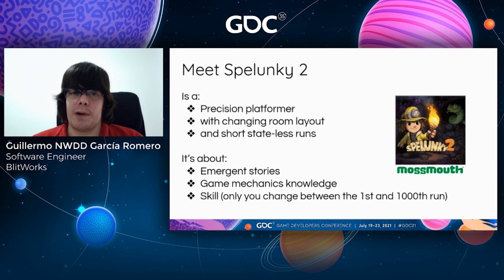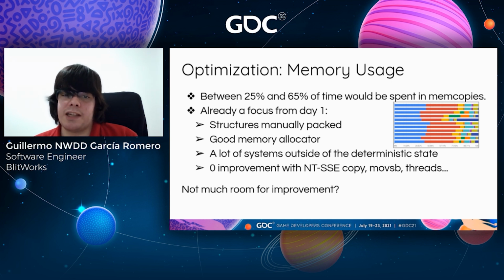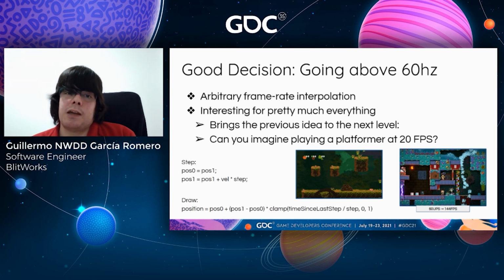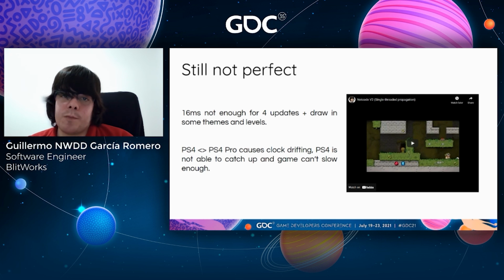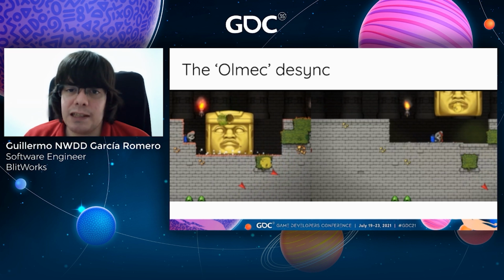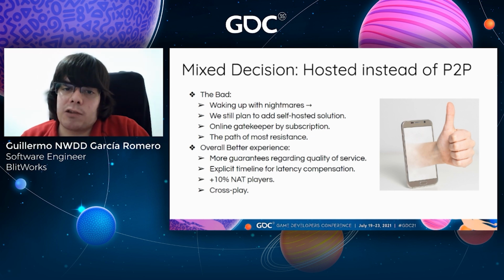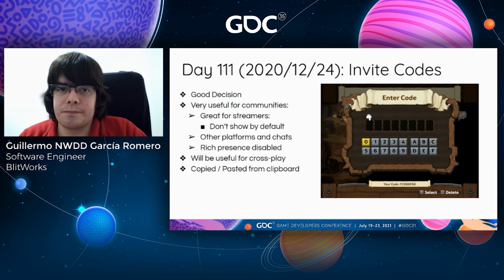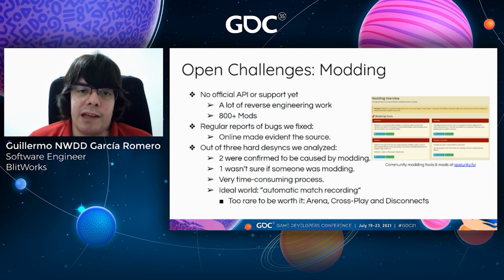Breaking the Ankh: Deterministic Propagation Netcode in 'Spelunky 2'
In this 2021 GDC session, BlitWorks’ Guillermo NWDD García Romero describes in detail the implementation of propagation net code in Spelunky 2.